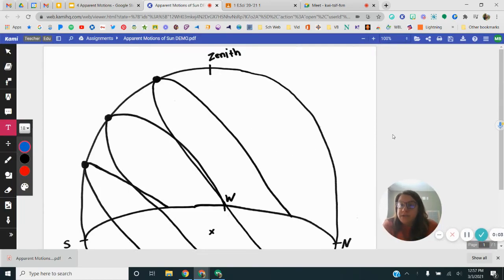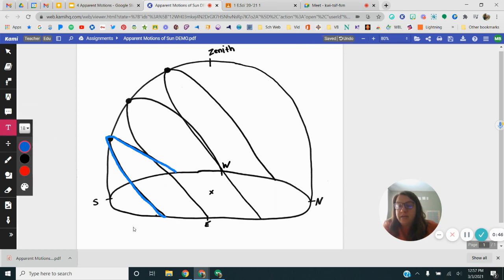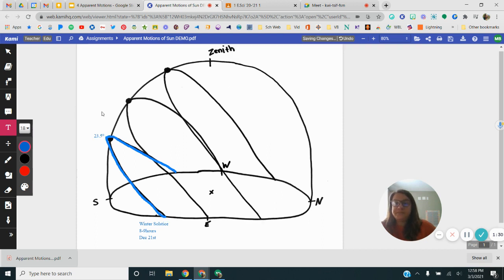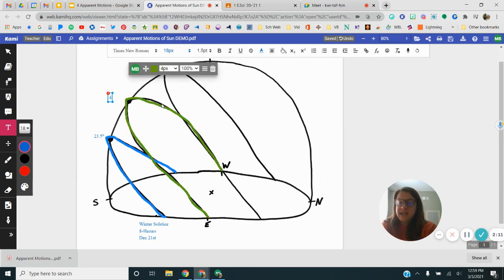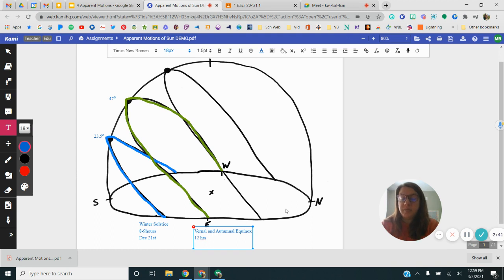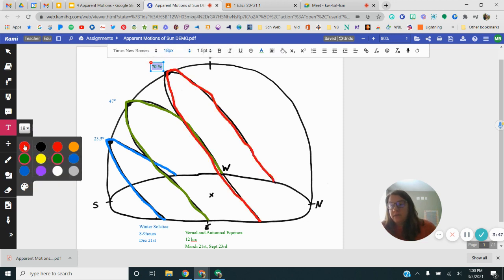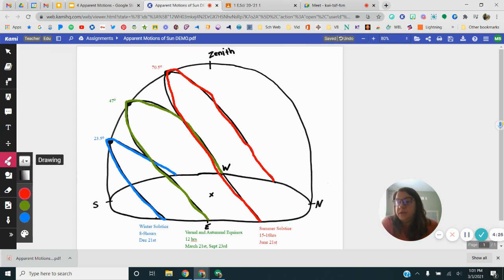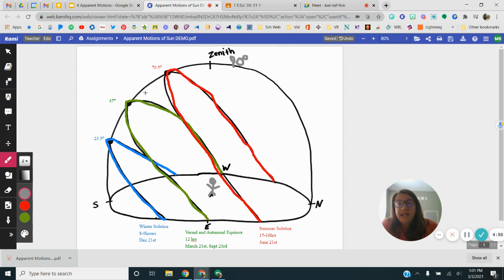Apparent Motions of the Sun in Upstate New York